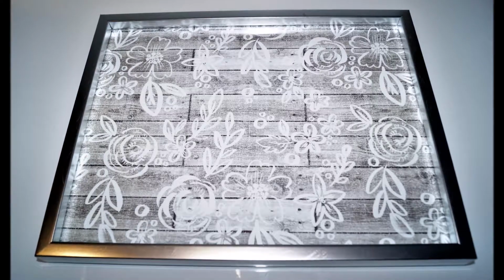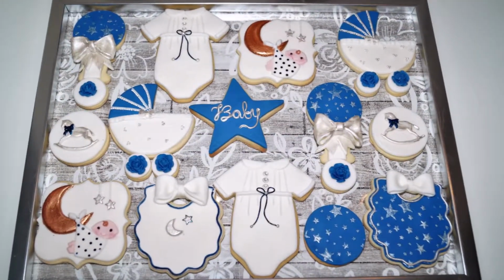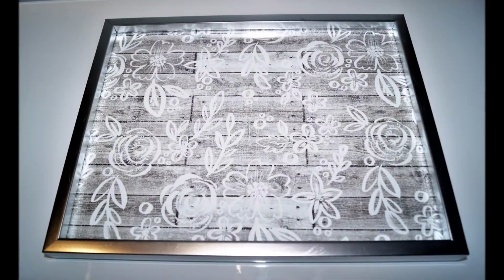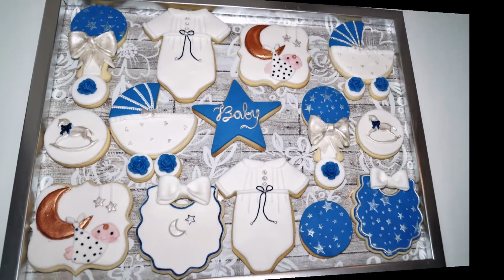DIY party decorations | How to make a dessert tray | Sugarella Sweets Party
In this DIY party decorations tutorial, I will show you how to make a dessert tray. This DIY dessert table display is perfect for any theme party. All you need is a frame and decorative paper. All the material can be bought at the dollar store or dollar tree.